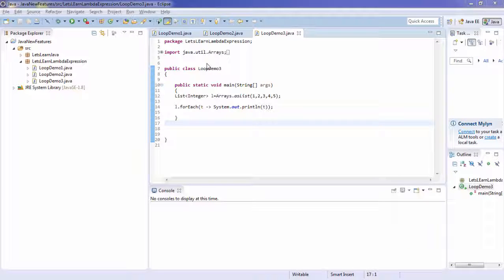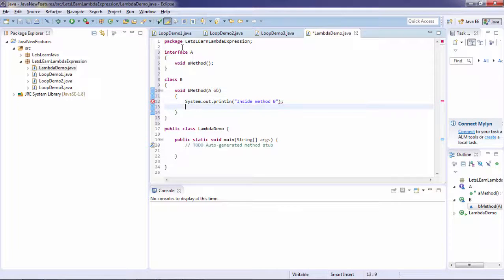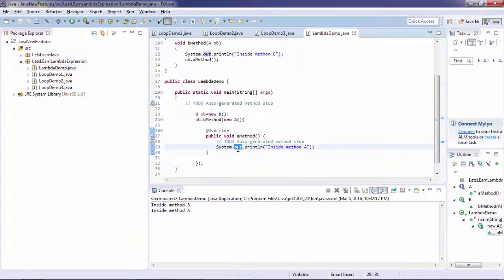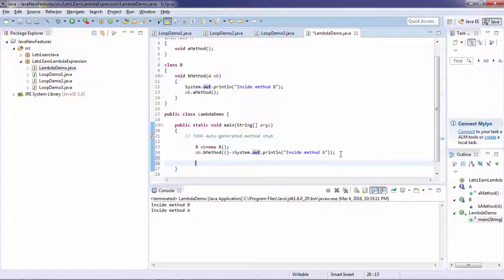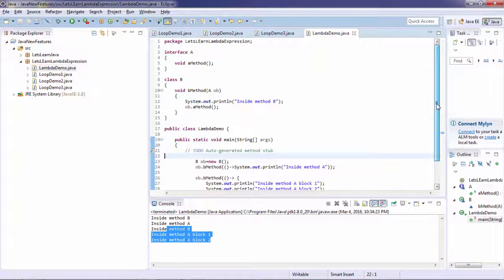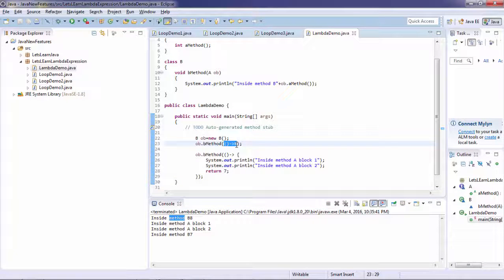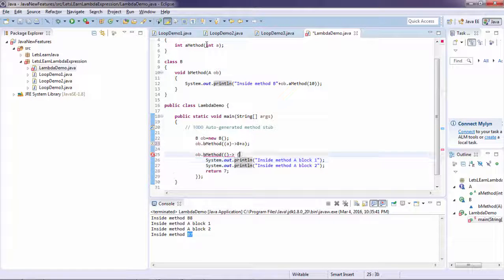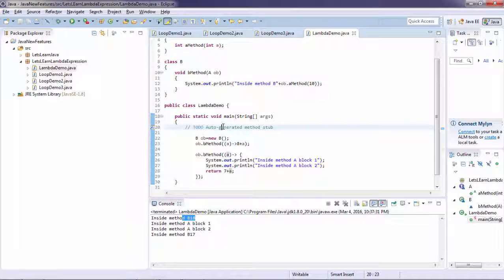Lambda Expressin Examples